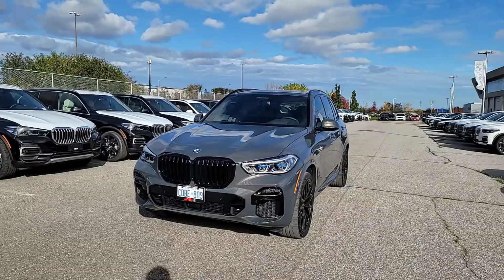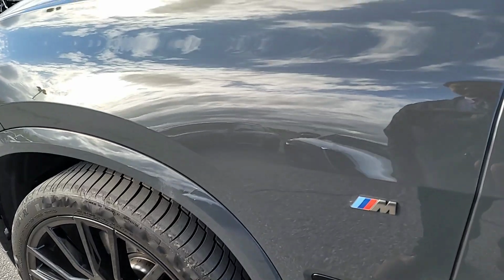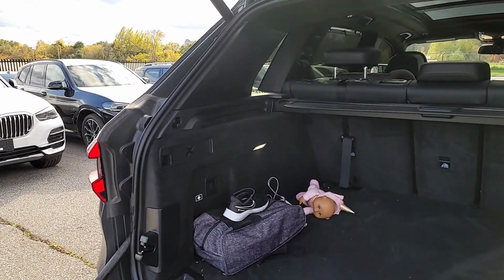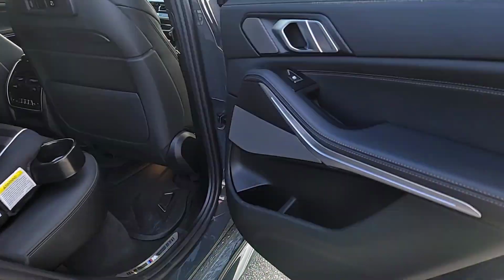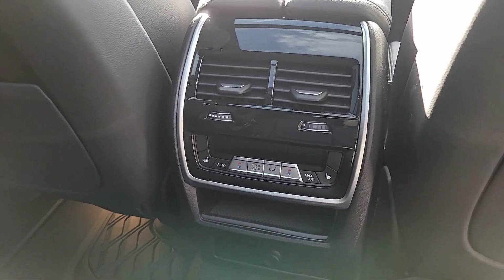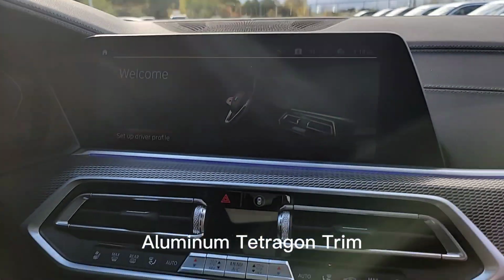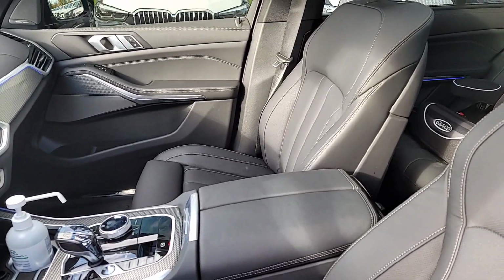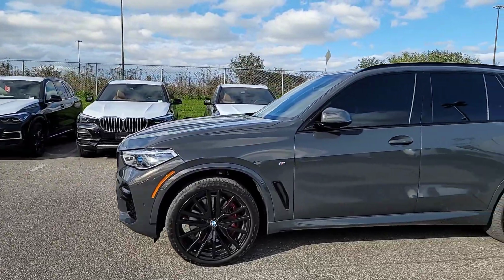First Look at 2022 BMW X5 M50i Dravit Grey Metallic w/ Exhaust Test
Since this is one of my favourite vehicles in our line up and I rarely have the opportunity to capture one while it is on the lot, I was very fortunate that we got this one in that my GM was driving and its in my favourite X5/X6 colour, Dravit Grey Metallic!  Introducing the 2022 BMW X5 M50i!

2022 BMW X5 M50i $93,000 CAD
Premium Enhanced Package $9,000 CAD
Advanced Driving Assistant Package $2,000 CAD
22" Double-Spoke 742M Black $1,000 CAD
Trailer Tow Hitch $750 CAD
Red M Sport Brakes $500 CAD
Crafted Clarity $850 CAD
Ambient Air $400 CAD
BMW Laserlight Headlights $1,500 CAD
High-Gloss Black Exterior Contents $500 CAD
Dravit Grey Metallic $1,450 CAD